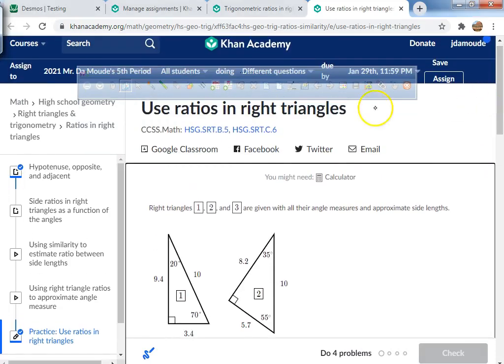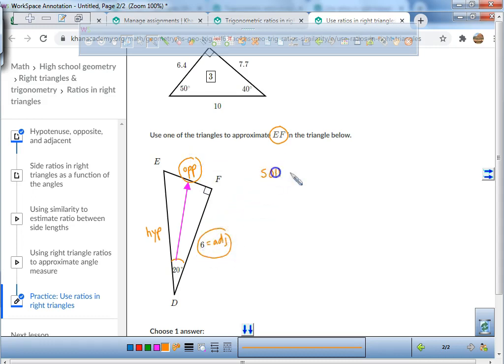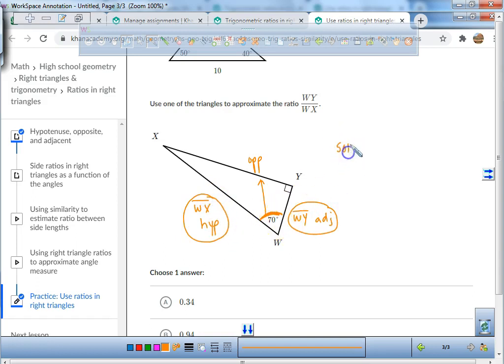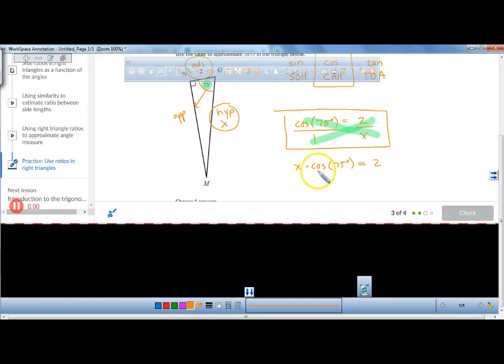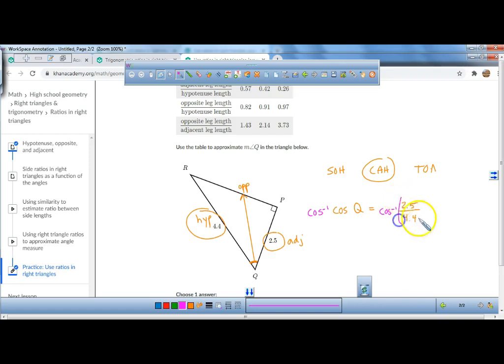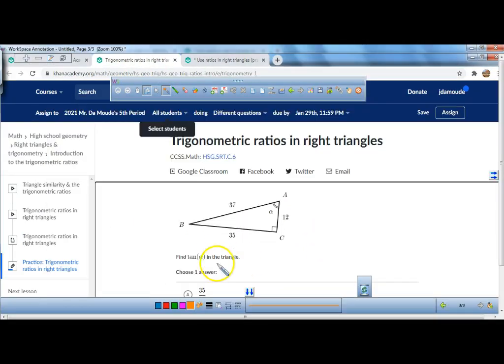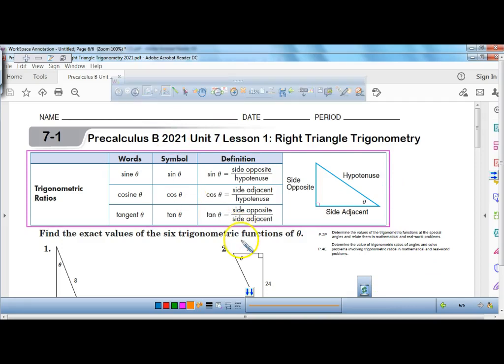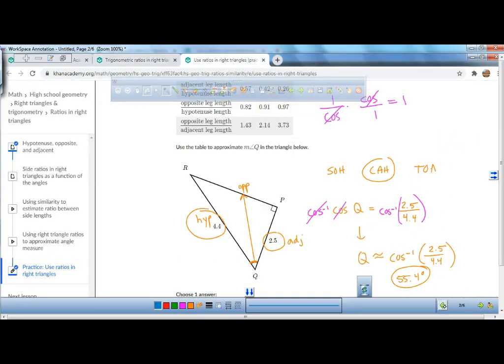KA Trigonometric Ratios in Right Triangles